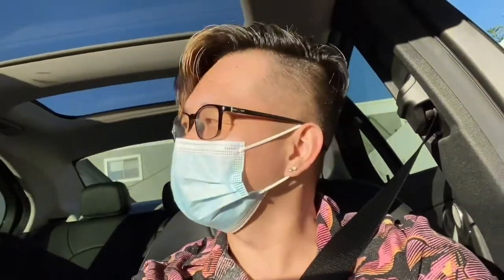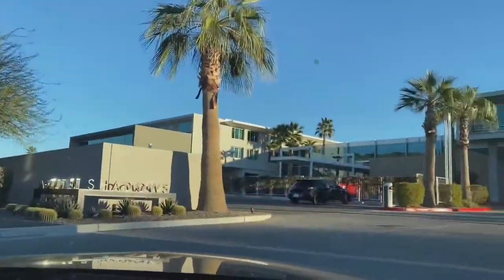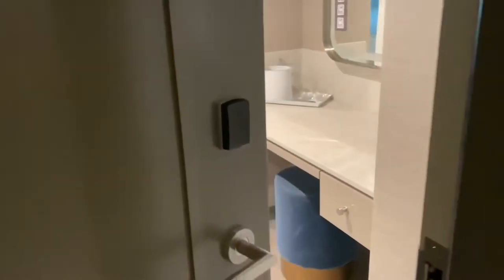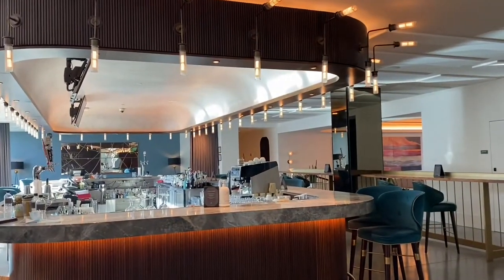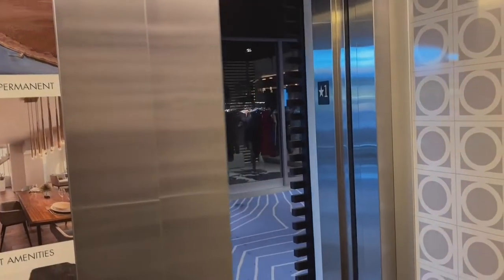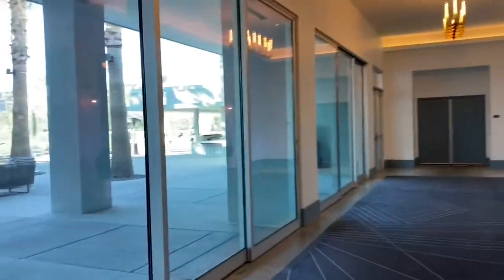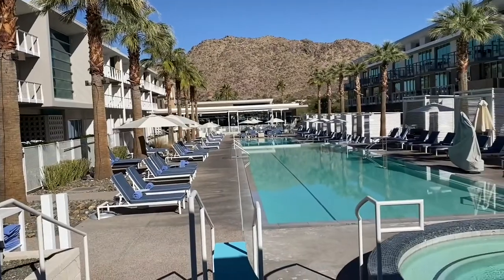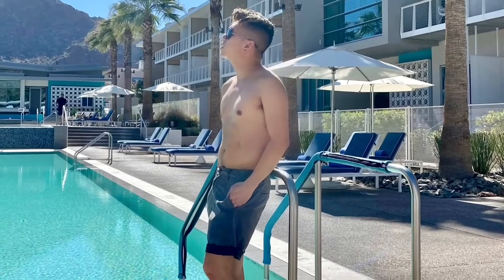Fun & Relaxing Weekend @Mountain Shadows Resort - Paradise Valley, Az, USA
Taking a break some time is a good way to unload anxiety and stress. That’s what I did when we went to one of Arizona’s best resorts—the Mountain Shadows Resort in Paradise. Their hotel and resort offer modern and chic amenities and great accommodation. On top of all, you’ll see the bounties of nature with Camelback Mountain as your background.

Click the resort link here for the details.